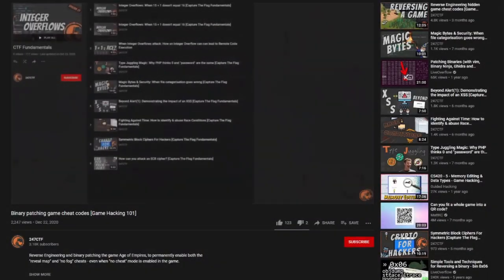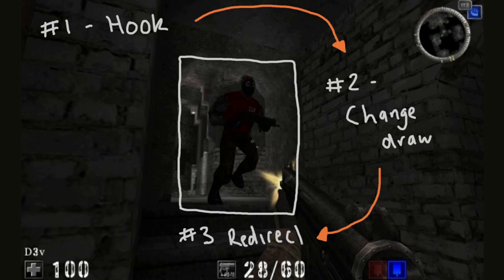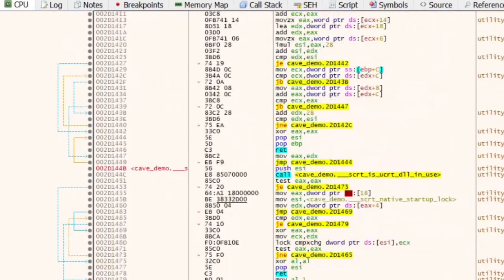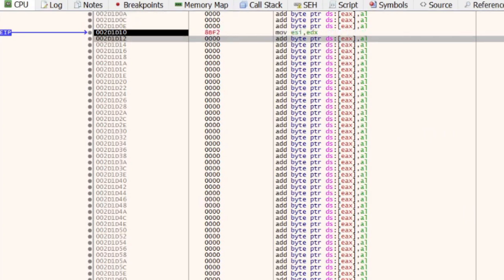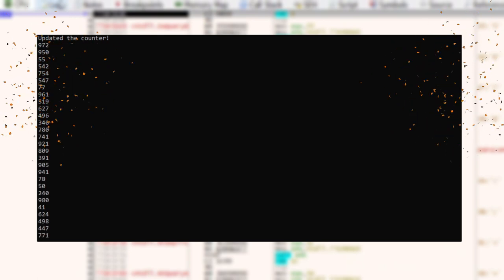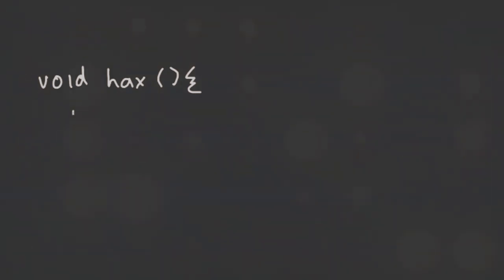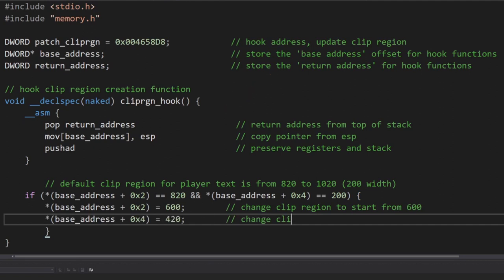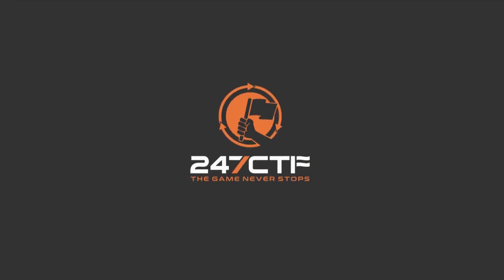Function hooking, detours, inline asm & code caves [Game Hacking 101]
Our game hacking binary patching approach so far has been focused on making small changes to the way that the game works. But what happens if we want to do something which takes up more space than we actually have available to us?

👮 Fair use of copyrighted material in the context of Age of Empires (video game);

⛔ Material presented for offline learning purposes only. No content regarding modern online games or detection bypass techniques will be discussed.